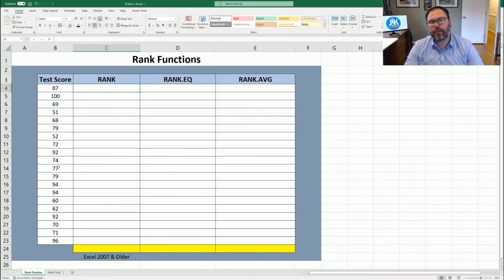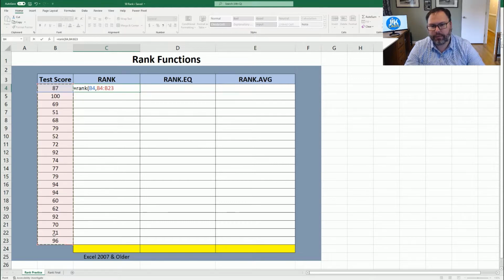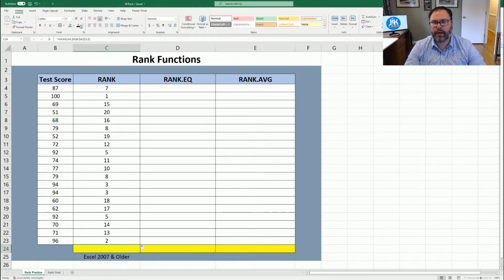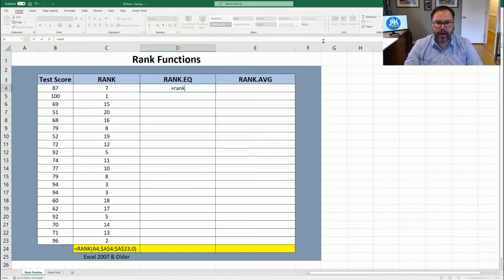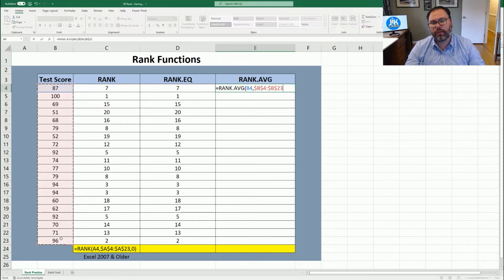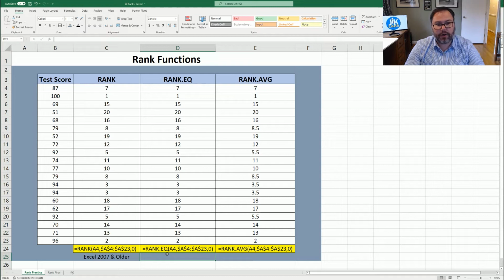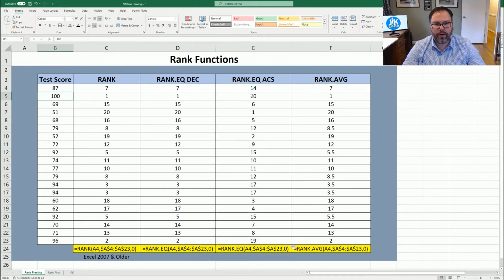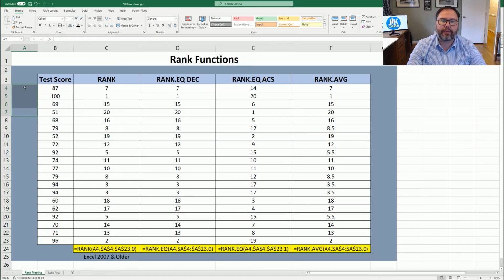Rank Data with Microsoft Excel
Welcome to JiK Labs!  Today we are going to show you how to quickly and easily rank your data in Microsoft Excel.  Let's not waste any time and... Let's get started!

Video Contents:
00:00 Intro
00:36 Rank Function
02:14 Rank.eq
02:47 Rank.avg